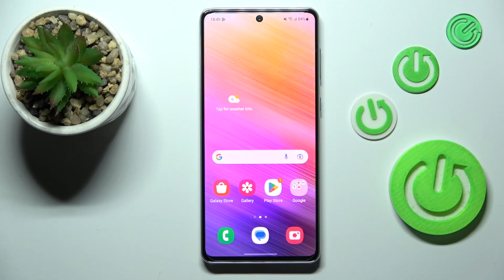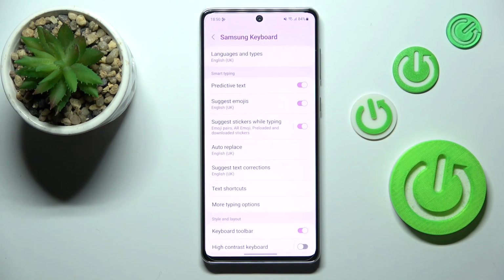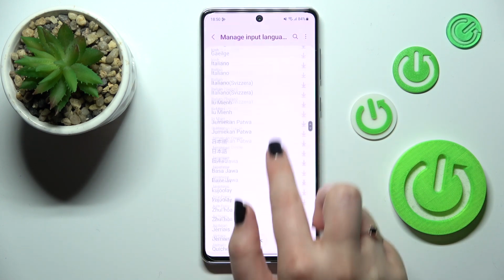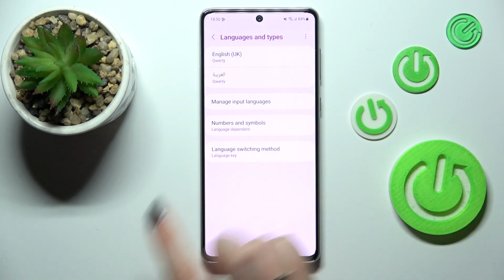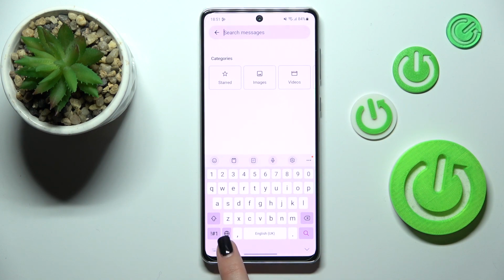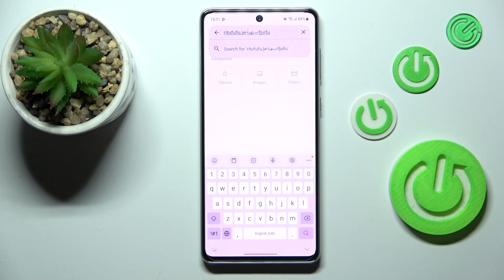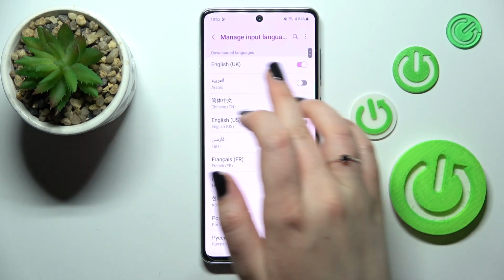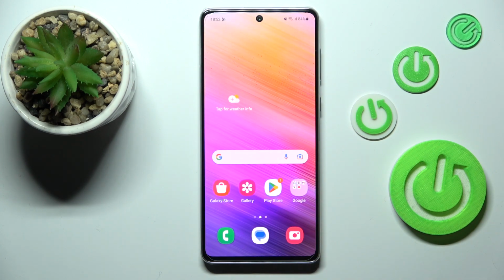How to Change the Keyboard Language on SAMSUNG Galaxy A73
Looking to change the keyboard language on your SAMSUNG Galaxy A73? Whether you need to switch to a different language or add a new one, this video tutorial has got you covered! Join us as we walk you through the simple steps to change the keyboard language on your Galaxy A73. We'll show you how to access the keyboard settings, navigate to the language settings, and select your desired language or add a new one. With the ability to type in multiple languages, you can communicate more effectively and comfortably on your Galaxy A73. Join us in this video and unlock the full potential of language versatility on your SAMSUNG Galaxy A73.

How to switch keyboard language on SAMSUNG Galaxy A73? How to add a language to the keyboard on SAMSUNG Galaxy A73? How to remove a keyboard language on SAMSUNG Galaxy A73?